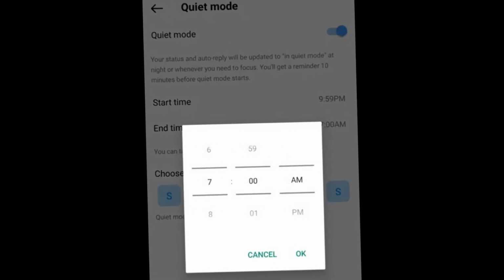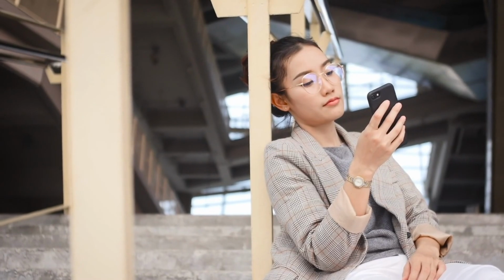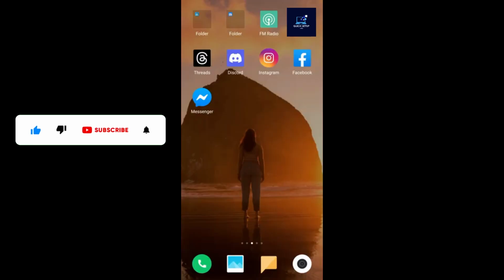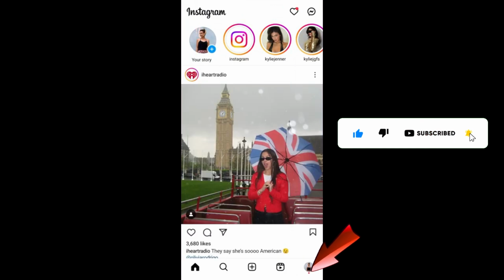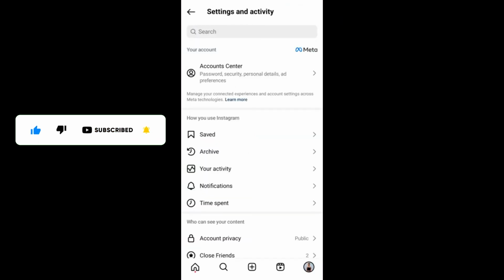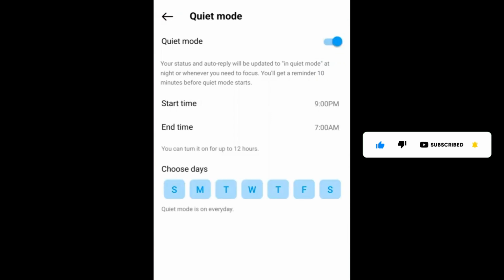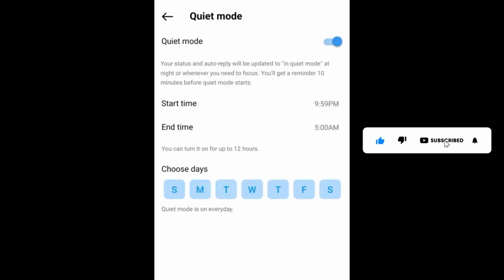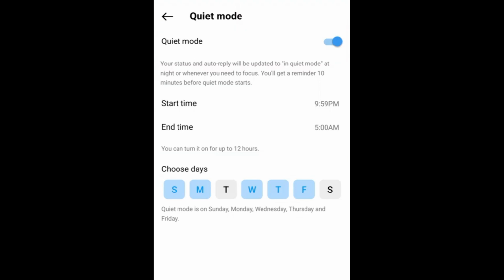How To Turn On Sleep Mode On Instagram | Set Sleep Mode In Instagram | How To Enable Sleep Mode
Want to enable Sleep Mode on Instagram? In this quick tutorial, I'll show you how to activate it in just a few simple steps! Sleep Mode is a great way to minimize distractions and improve your sleep quality by silencing notifications.

While Sleep Mode is active, you won't receive any notifications or calls from Instagram, allowing you to focus on your well-being.

🔶 Here’s How to Turn on Sleep Mode: 🔶

Tap your profile picture in the bottom right corner.
Select the three horizontal lines (menu).
Scroll down and tap on Notifications.
Find and tap on Quiet Mode.
Toggle the switch to activate Sleep Mode.
Set specific start and end times for Sleep Mode.
You can also choose which days of the week Sleep Mode is active. Your settings will save automatically!

By following these steps, you can enjoy a more peaceful experience on Instagram.